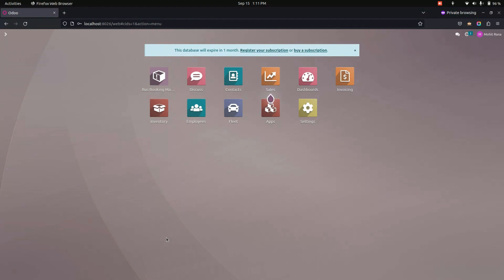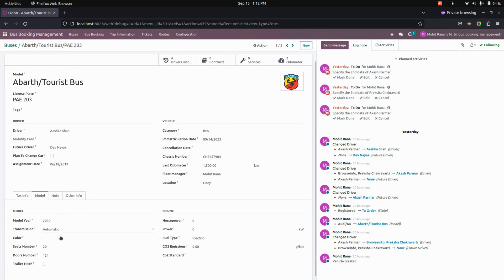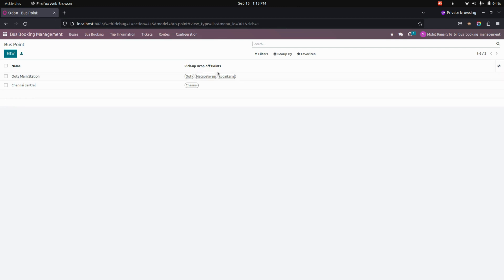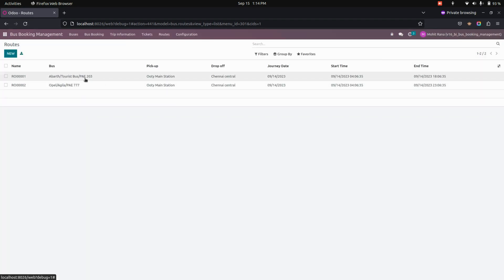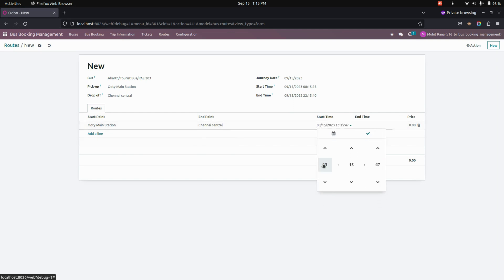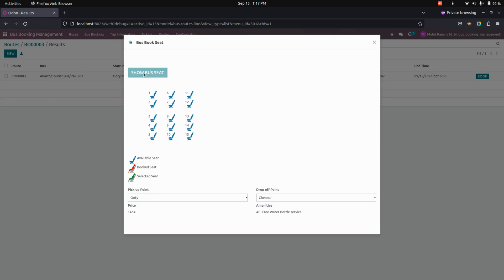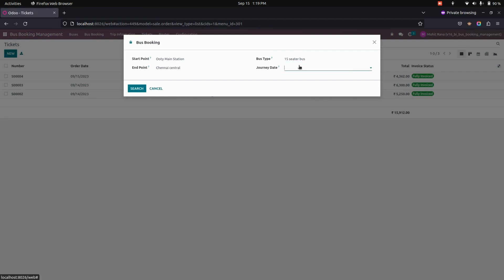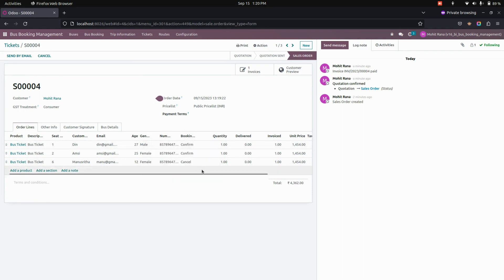How to Efficiently Manage Bus Booking in Odoo? Bus Booking Backend OdooApp | Bus Reservation System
Bus Booking Back-end Odoo App helps users to manage transport business by bus booking. Users enable the bus booking management option to access the bus booking. Users can configure bus types such as seating and sleeper then add pick-up and drop-off points and amenities. Users can easily search available buses for selected routes and select the seats as per convenience. Users can register the payment for ticket booking and also print bus ticket reports in PDF format.

Feature of This Odoo Apps:

- Bus Booking Management Access Rights
- Create Bus types, Points and Amenities
- Bus Booking in the Back-end
- Register Payment for Bus Ticket
- Configure Buses and Routes
- Add Passenger Details
- Print Bus Ticket Report

1. Basic Hospital Management System in Odoo
2. Website Car Repair/Maintenance Management Odoo/OpenERP
3. Car Repair and Auto Body Shop Management Odoo App